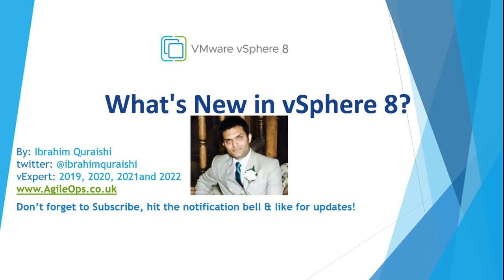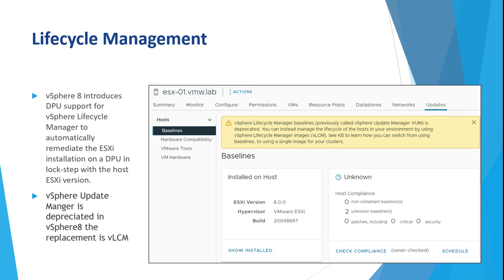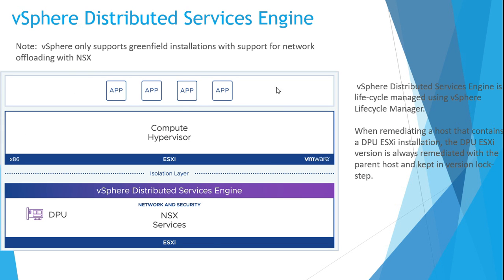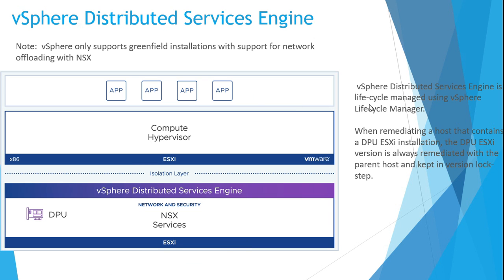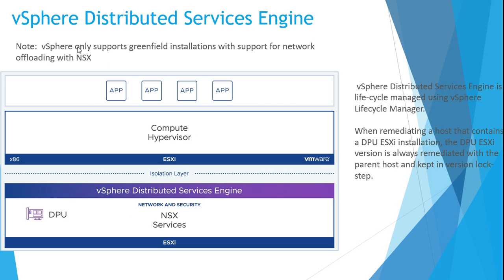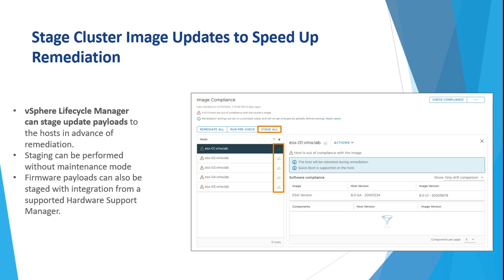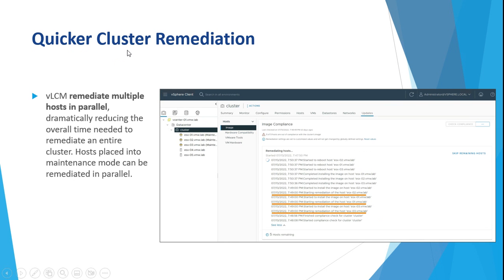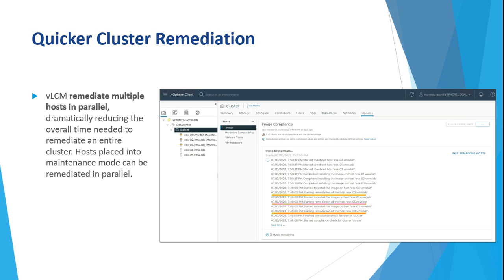Whats new in vSphere 8- vLCM VMware Lifecycle Manager.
In this video, I'm going to be diving into what's new in vSphere 8 - and learn what is VMware vLCM  - Lifecycle Manager

Access to 2 esx host and shared storage
Pre-Configured vCetner
Remote access to the lab by RDP

What does vLCM do?

Twitter handle @ibrahimquraishi – Send me a Direct Message and say Hello!